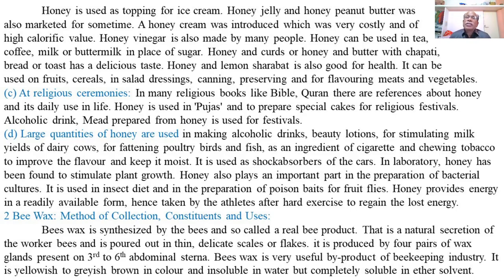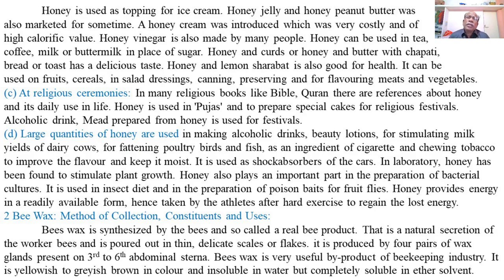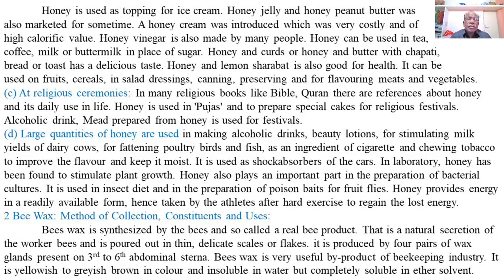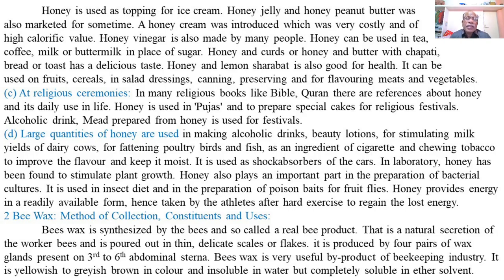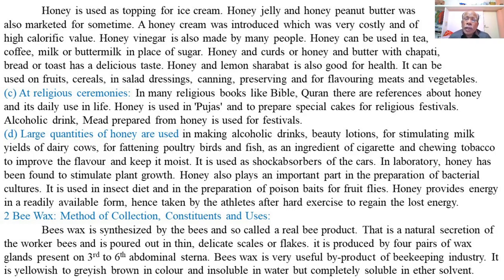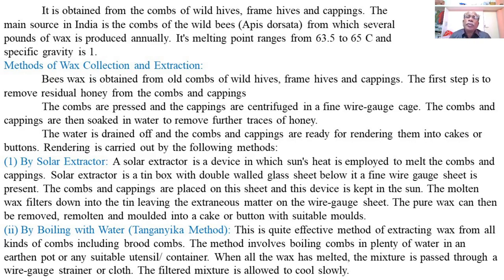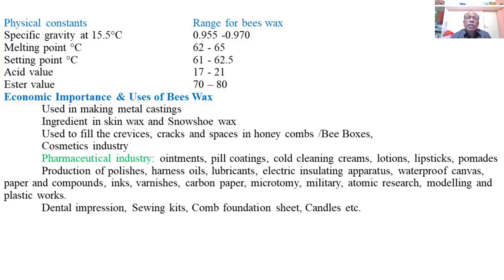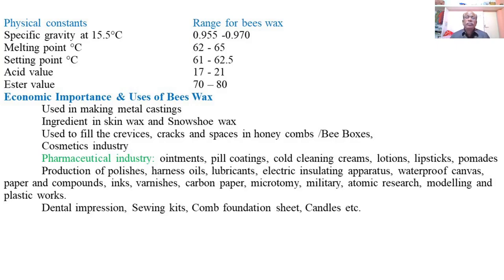S.Y.B.Sc Lecture: 47 Bee Products: Bees Wax (K. J. S. College - Science)